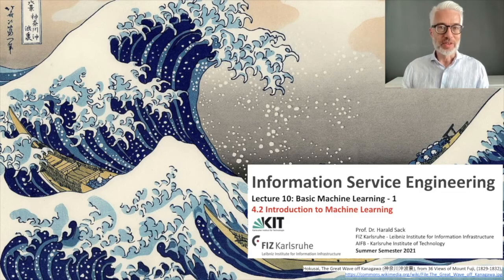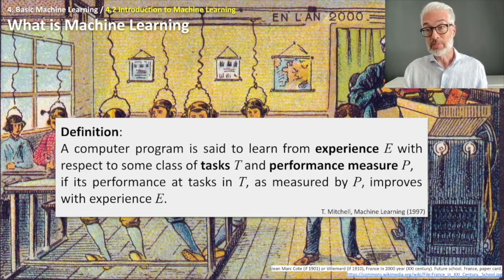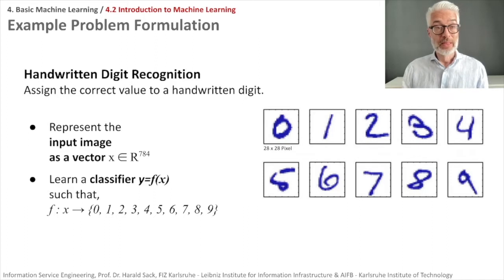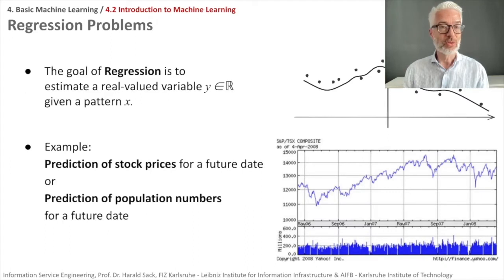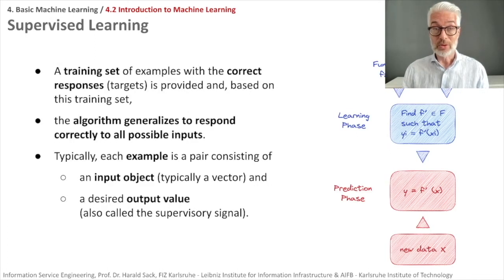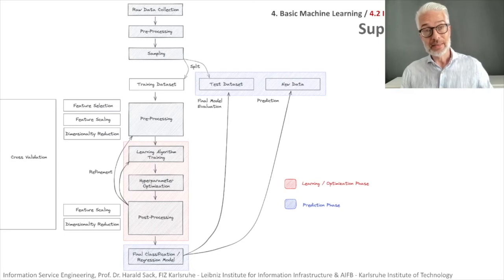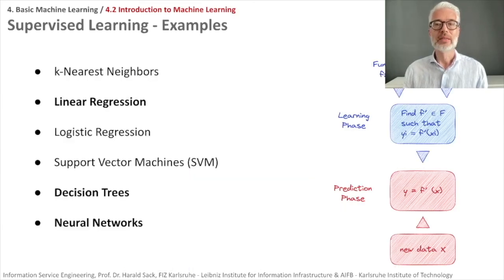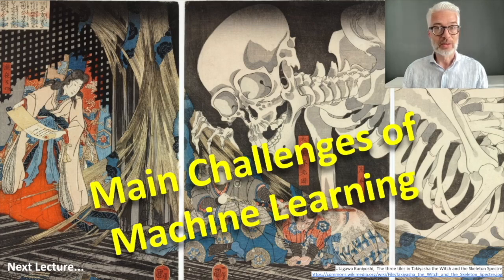4.2 - Introduction to Machine Learning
4.2 Introduction to Machine Learning

- How do we learn?
- Definition of machine learning
- supervised and unsupervised learning
- regression and classification